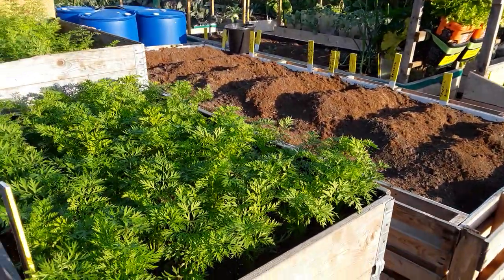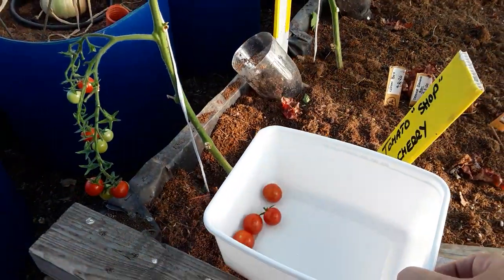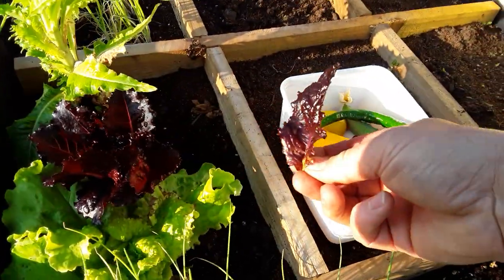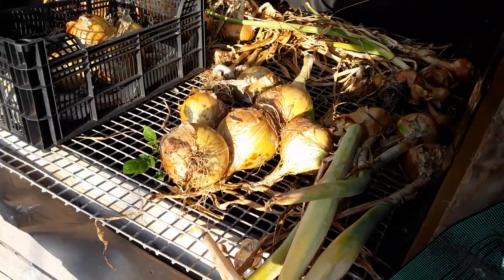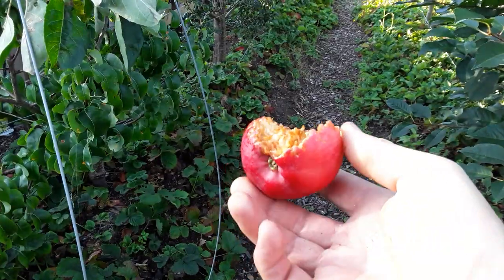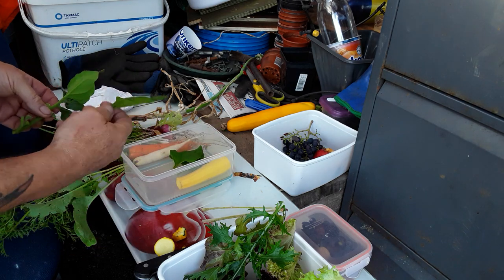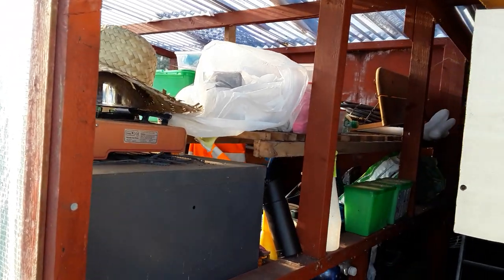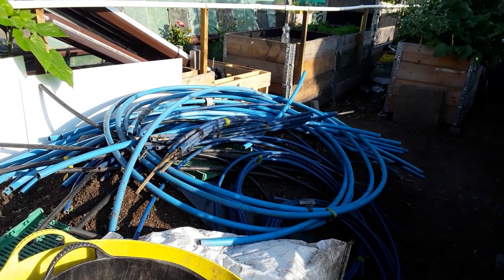National Allotment Week & Its Time I Showed You My Lunch Box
Well it's time I showed you all my lunch box and let me know what you are doing for National Allotment Week.

MarsHydro TS600 information on the product before I do a review.